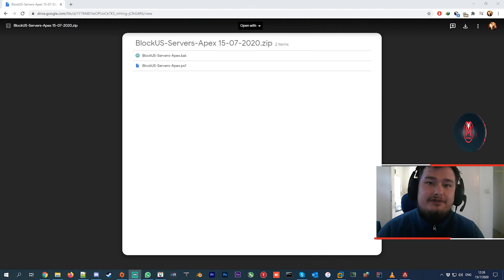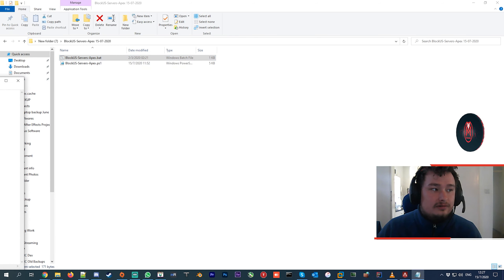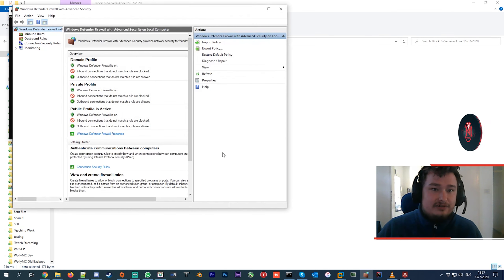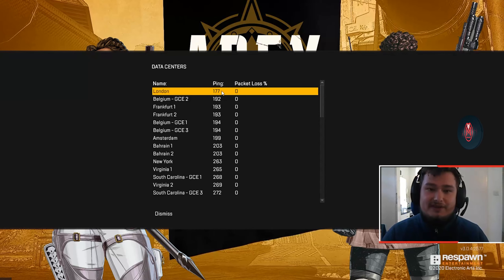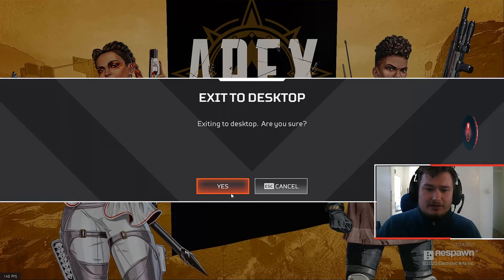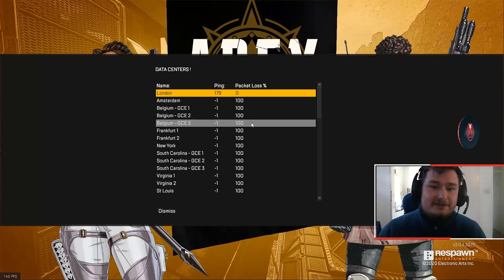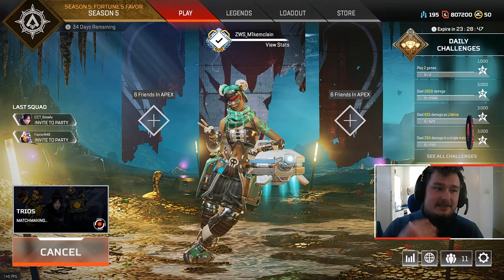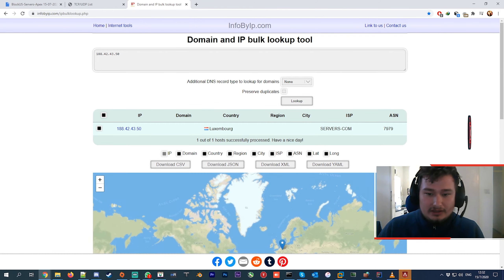How to Fix Lag Apex Legends 2020 | UK London Servers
Improve your ping in-game & make sure your in correct apex servers.

⏱️ TimeStamps ⏱️
0:00 Intro
0:22 Installing Script
01:44 Verifying Installation
03:37 Disabling / Removing Script
03:58 Showing impact
04:40 Accurate way to check servers ingame
05:50 Outro

There is never a need to strike a video down when you can get it removed within the same day and keep the channel and yourself happy!

Apex Legends Season 05 | Leaks Rumors | May Games 2020 | Upcoming Features | Upcoming News Apex legends | How to fix lag in apex legends
zimbabwe gaming
esports zimbabwe
online gamers in zimbabwe
streamers in zimbabwe
zimbabwe streamers
gamers in zim
gamers in zimbabwe
twitch streamers in zimbabwe
apex legends zimbabwe
gaming in zimbabwe
zws
How to fix lag
how to fix lag apex legends season 5
how to get better ping in apex legends
improve fps
improve ping apex legends